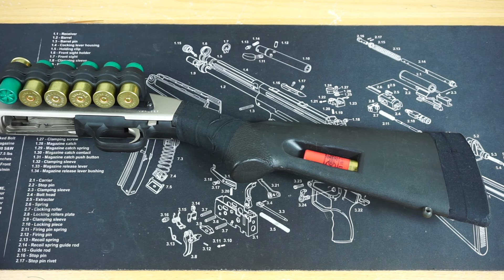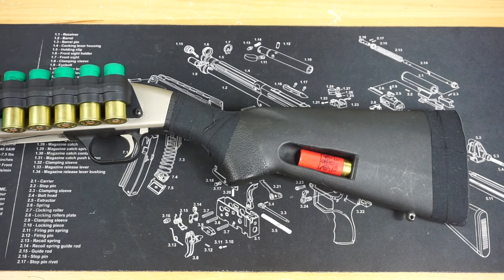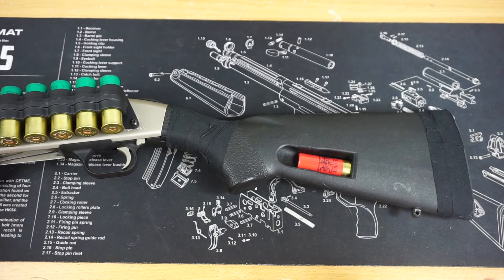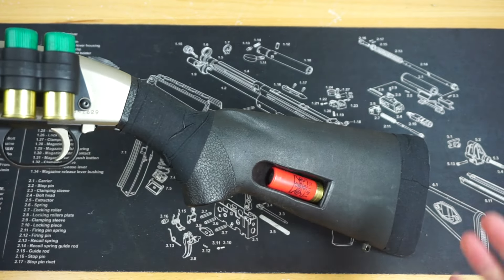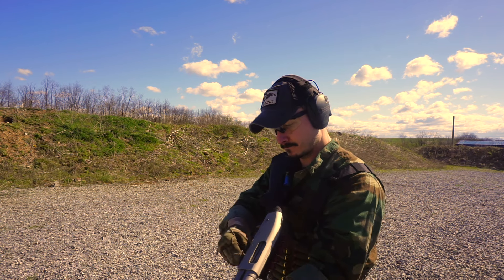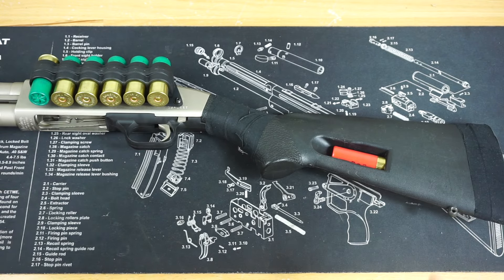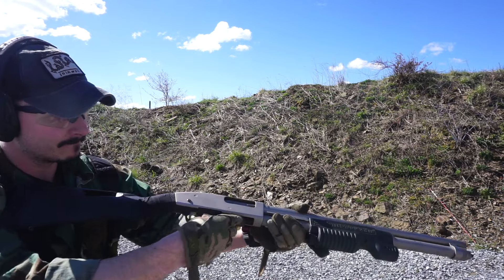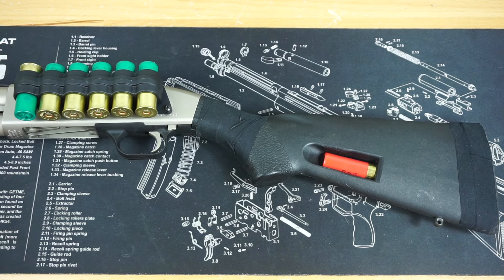The BEST Shotgun Stock...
New Podcast